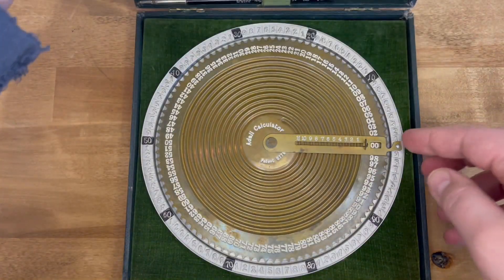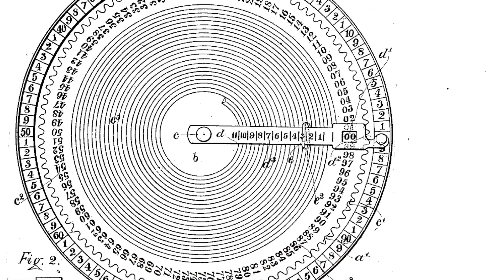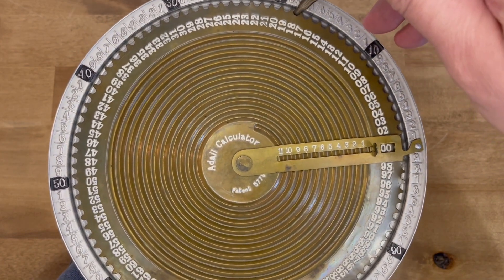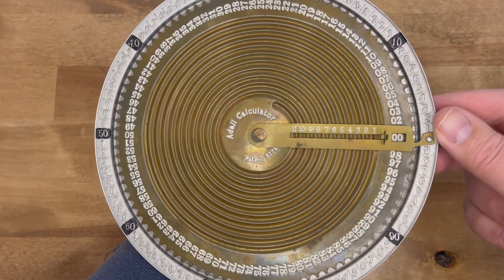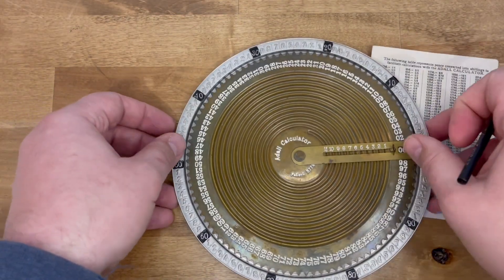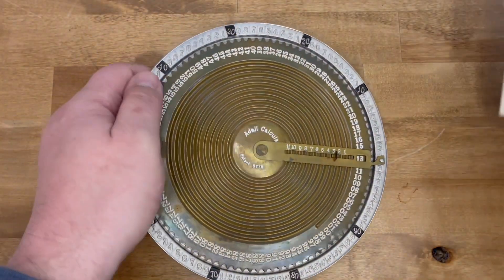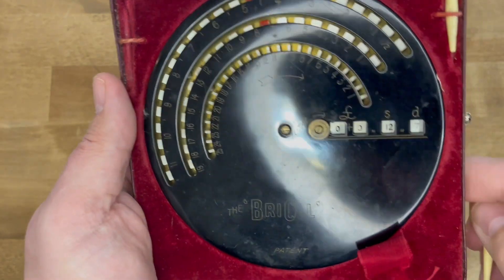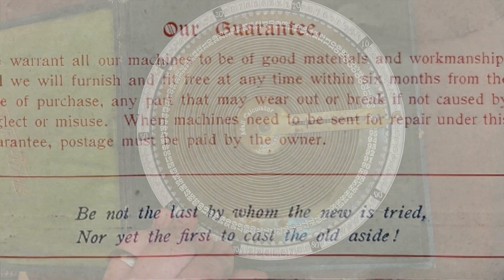Adall Calculator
I didn’t even mention Egrich’s partner, Albert Hauff. Also, Denz writes that Egrich sold rights to Dreyfus and Levy who then developed it a bit.

Be not the last by whom the new is tried,
Nor yet the first to cast the old aside!

"Pence" is the plural of "penny." I used it wrong here and noticed after I uploaded it.

I can't get myself to say "minuend" outloud.

Most of my information on this device comes from Willfried Denz. How he found all this information floors me